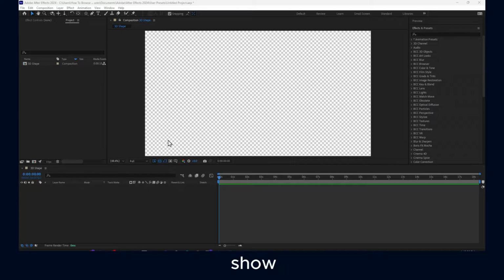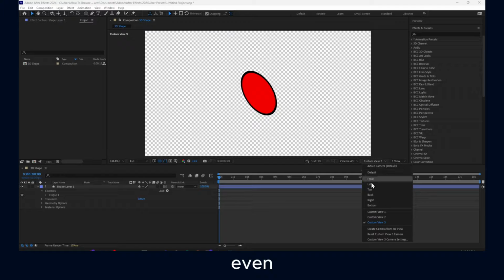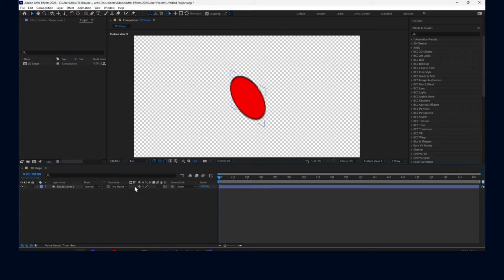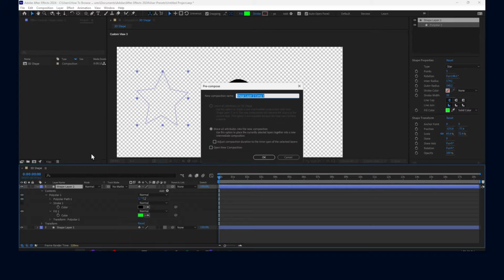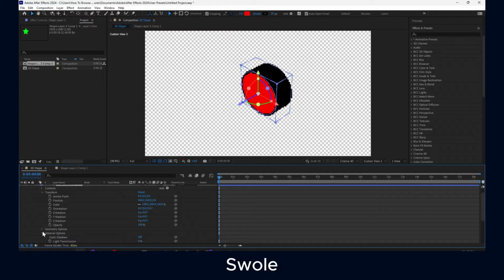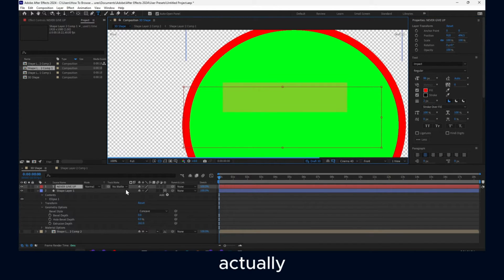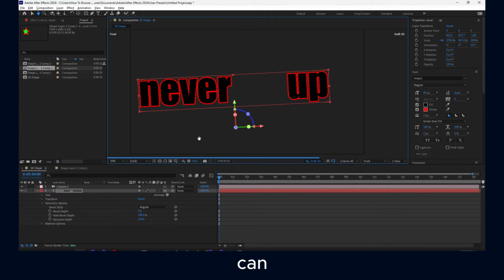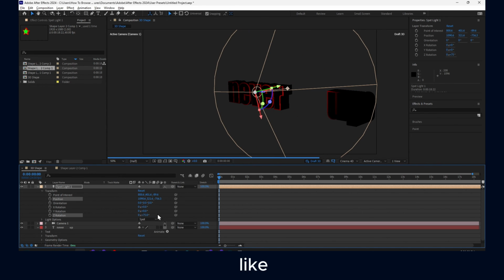After Effects 2024: How To Create A Shape 3d In After Effects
In this tutorial, we will show you how to create a 3D shape in After Effects 2024.

About this video:
How to create a 3d text  in after effects 06:45
How to make 3d shape in after effects
after effects 3d shape